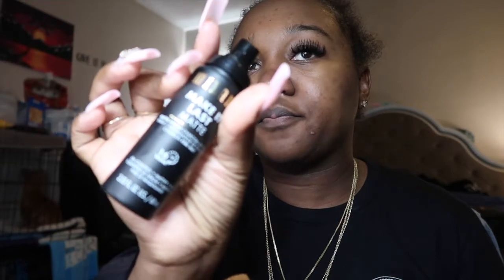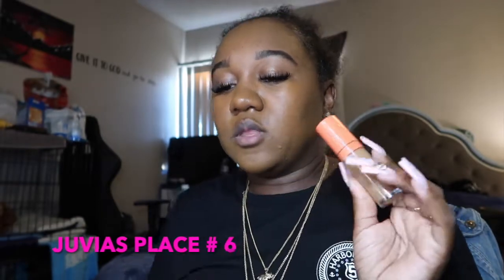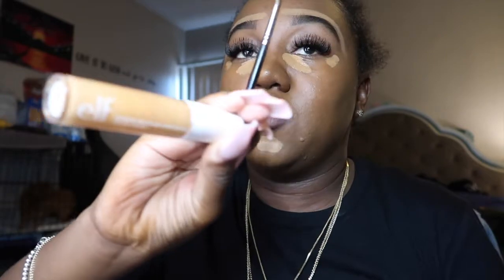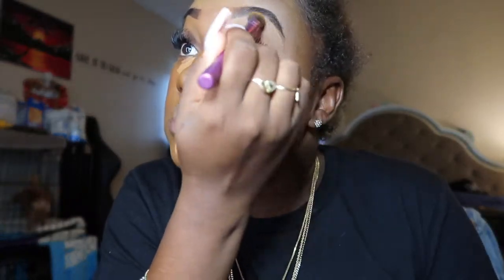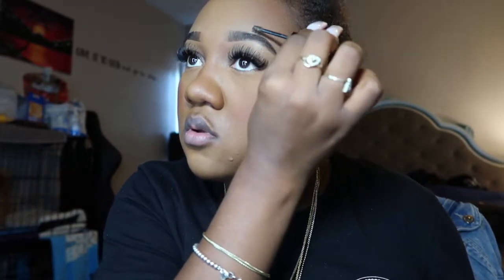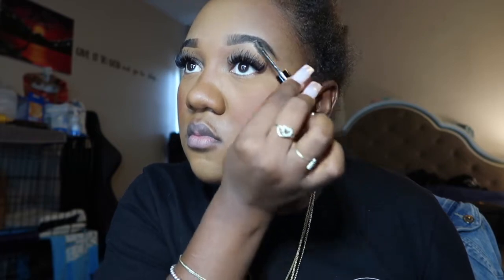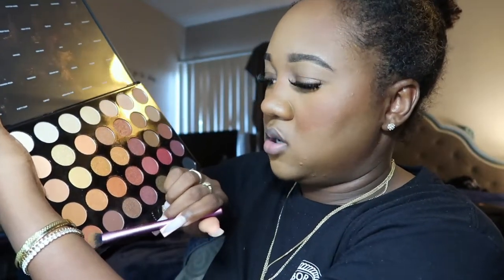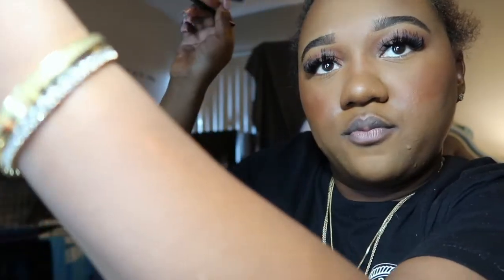FALL MAKEUP LOOK 2022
♡ I N S T A G R A M: @Lifewithamberr
♡ T I K T O K: @Lifewithamberr
♡ T W I T T E R: @Amberambeerr
STREAM INTIMACY ON ALL STREAMING PLATFORMS!!